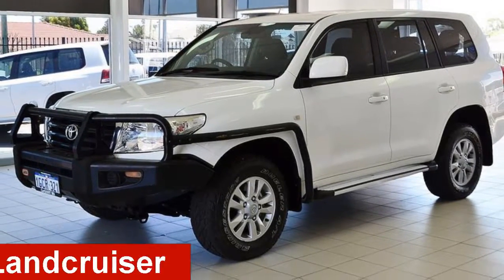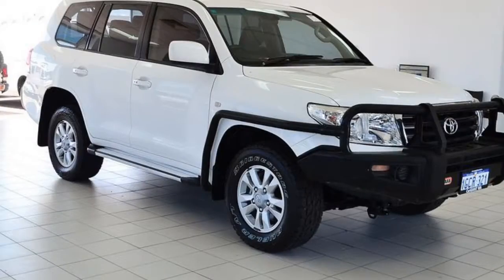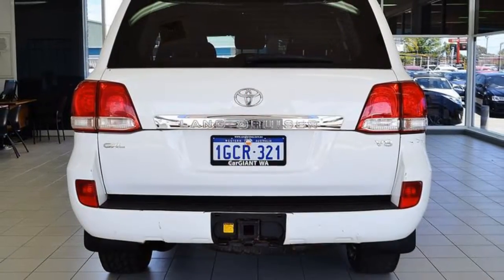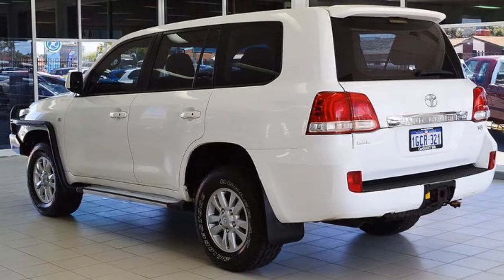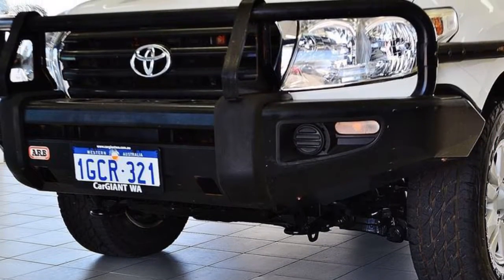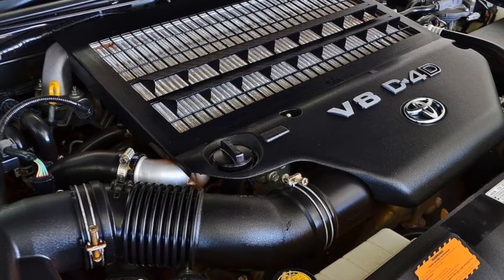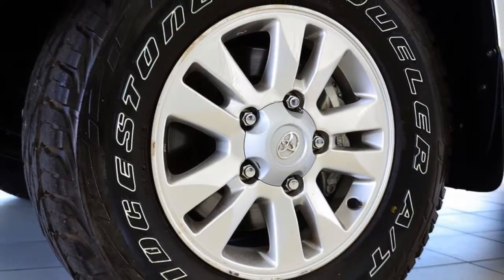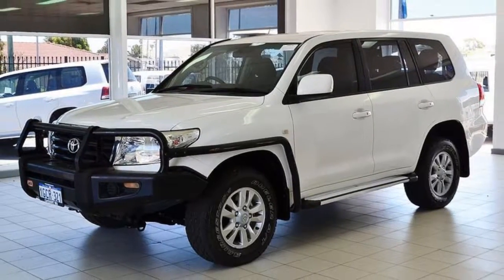2008 Toyota Landcruiser VDJ200R GXL (4x4) Glacier White 6 Speed Automatic Wagon